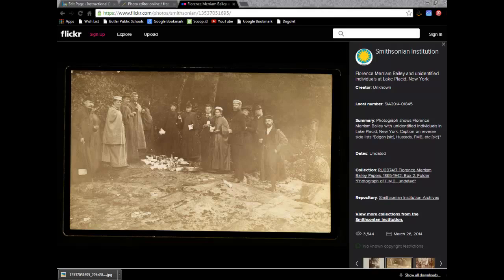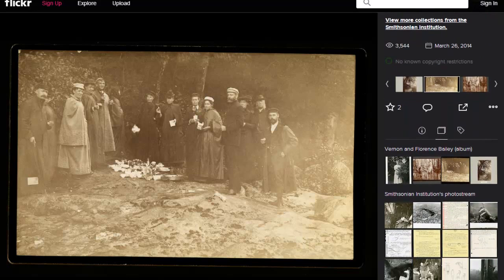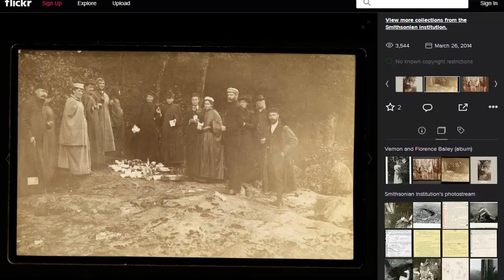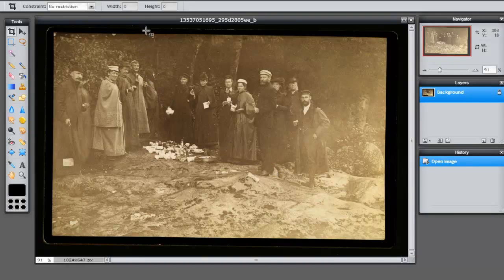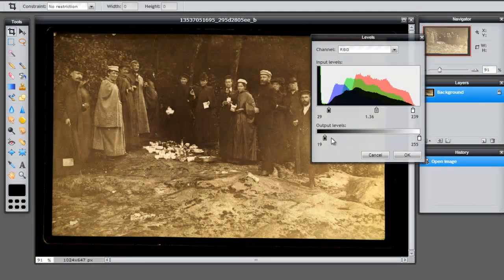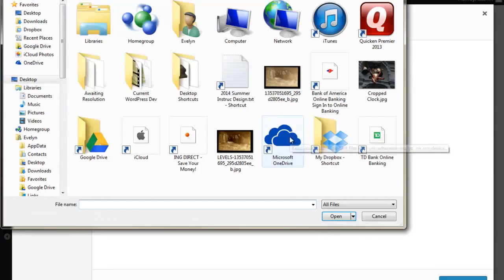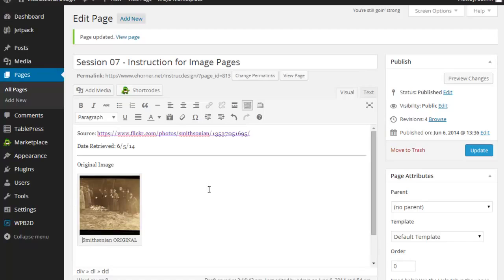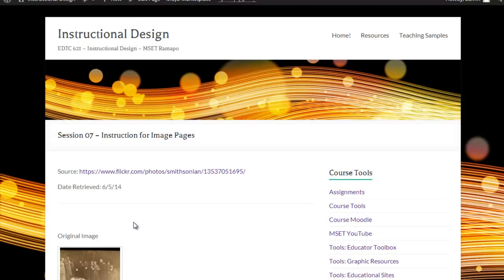EDTC 621 - Images | Instruction for Image Pages